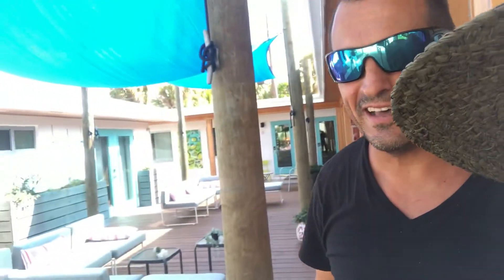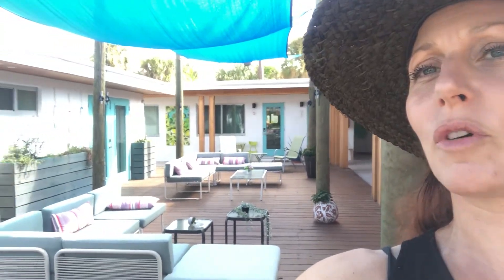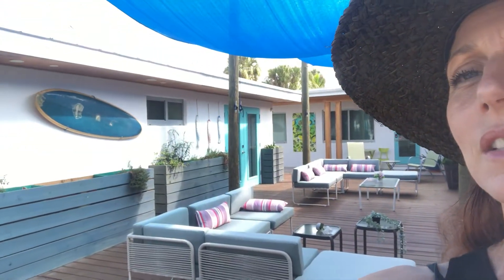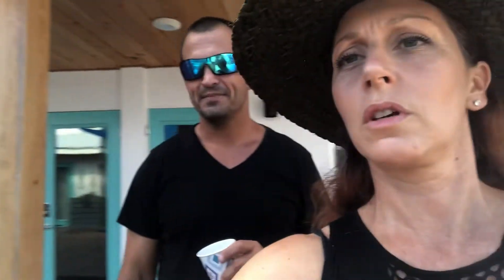KSL visiting Casa Limonada Boutique Motel on Lido Beach